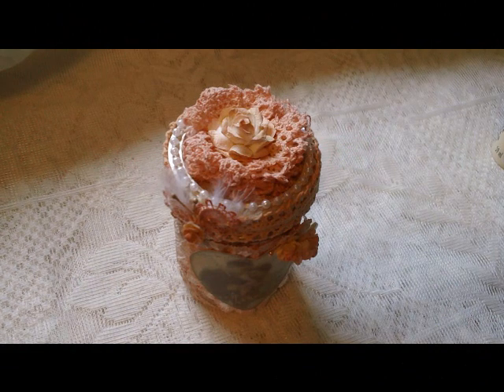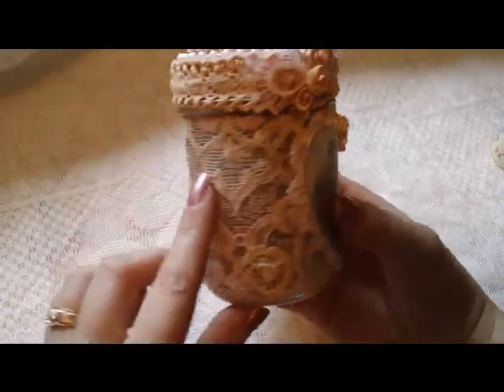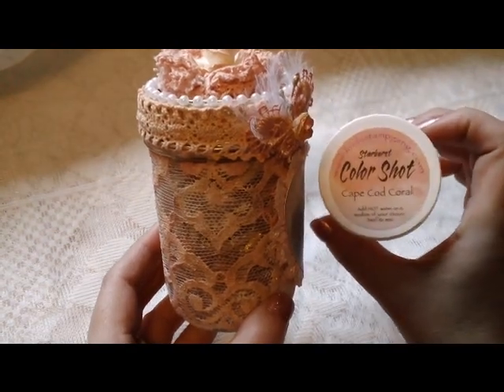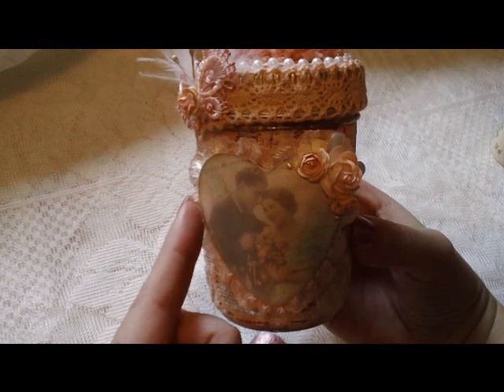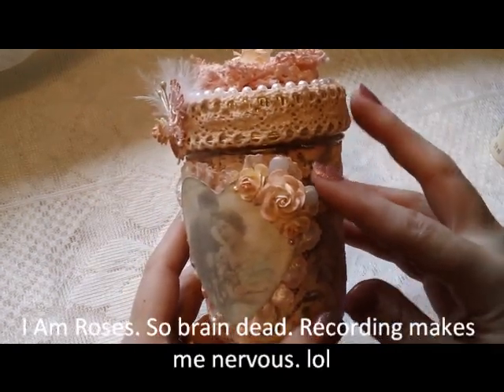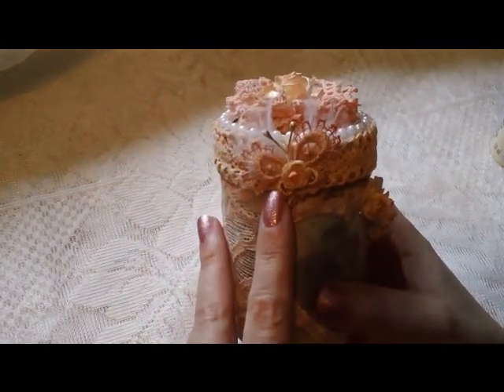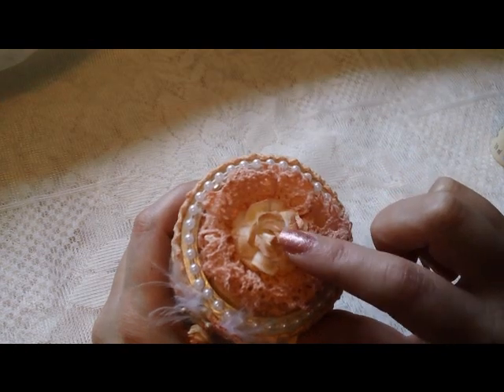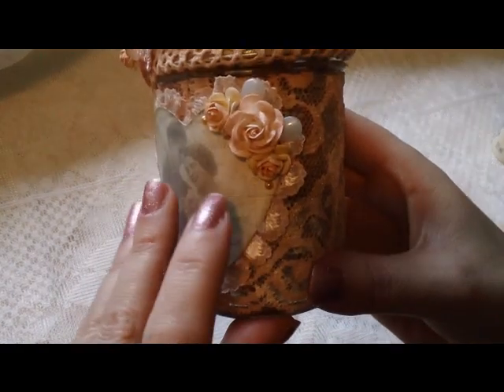altered jar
My first altered jar I made for a friend.